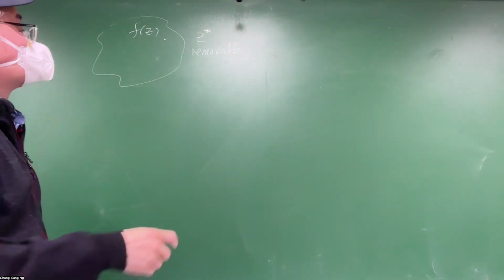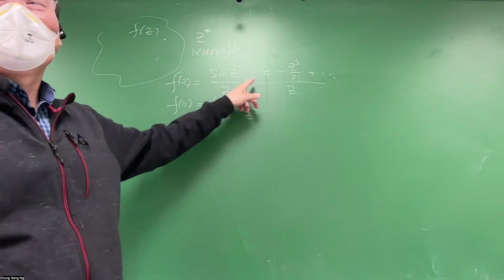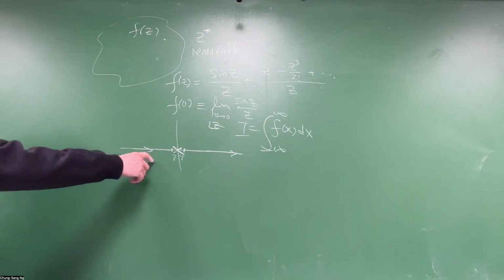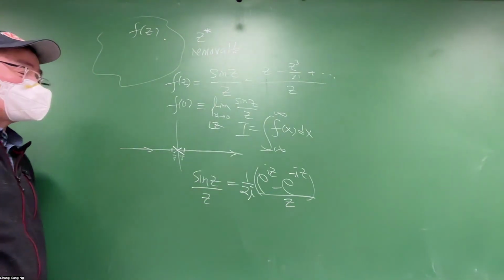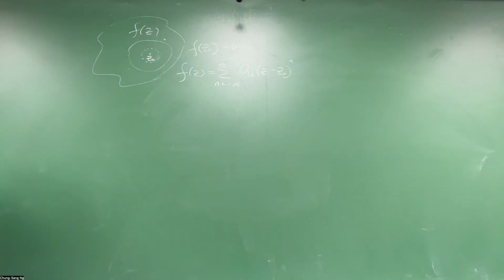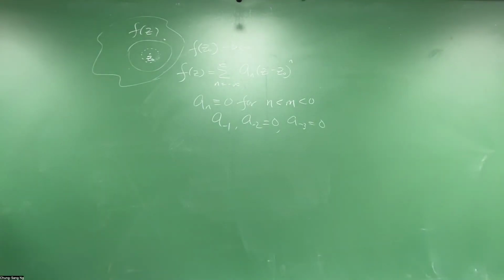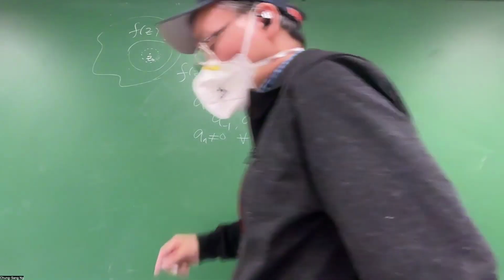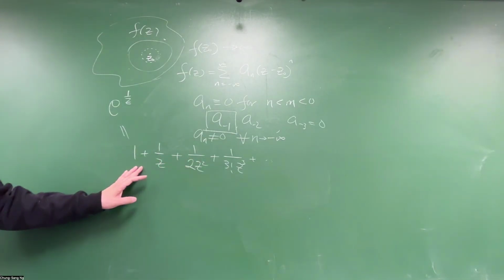Arfken Section 11.6 Classification of Isolated Singularities: Removable, Poles, Essential